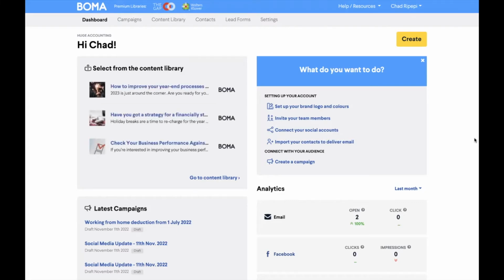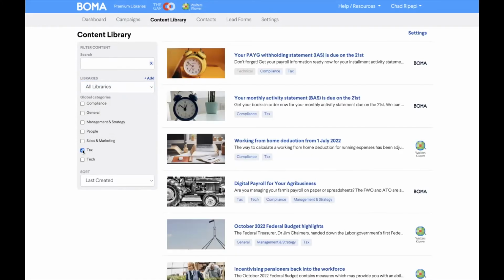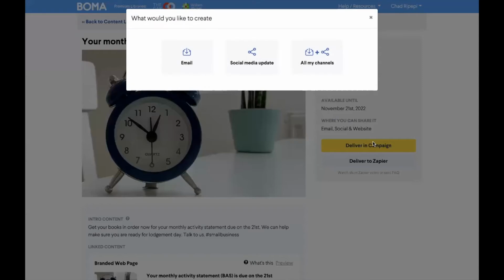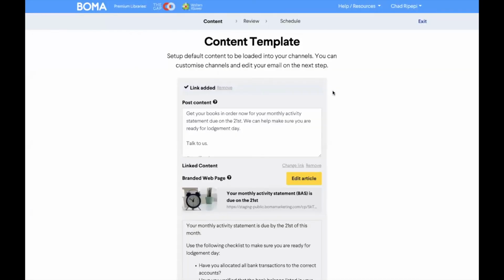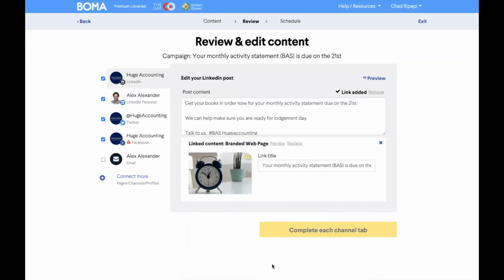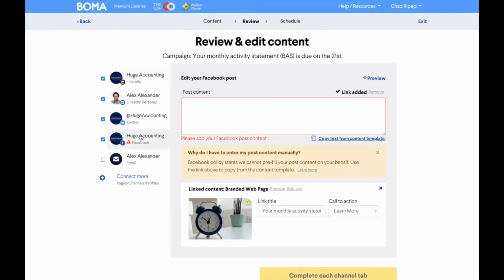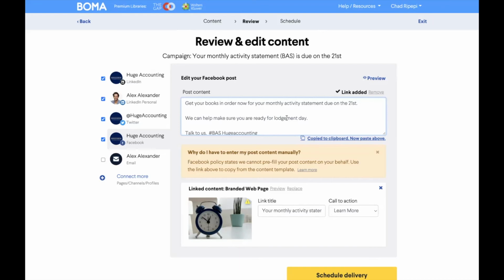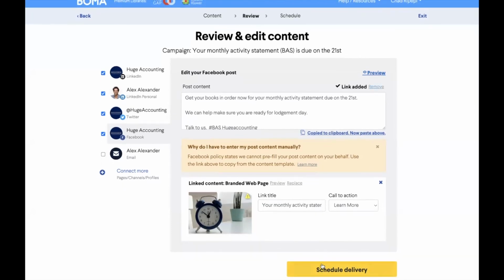Sharing articles from the Content Library on Social Media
In this video tutorial we'll show you how to share articles from the Content Library via your Social Media channels.